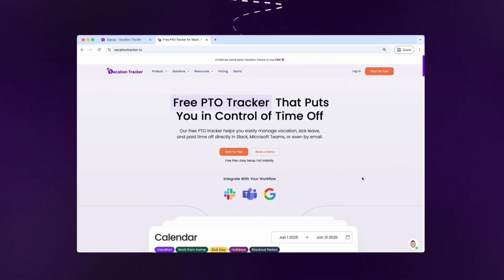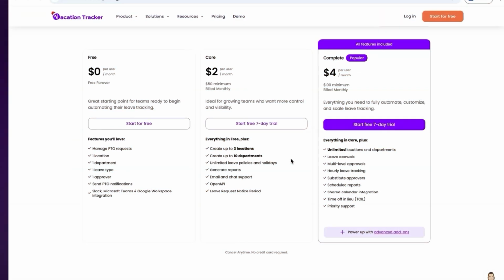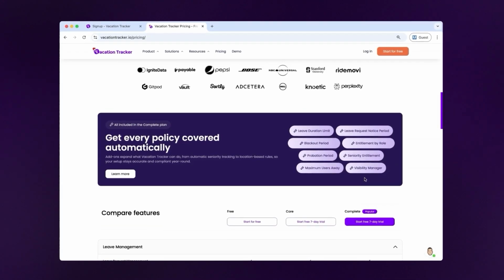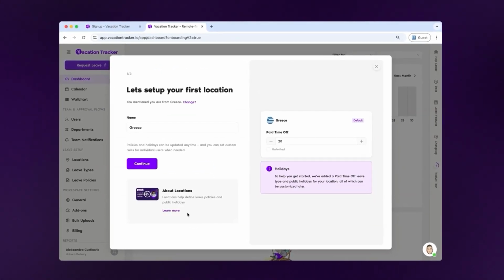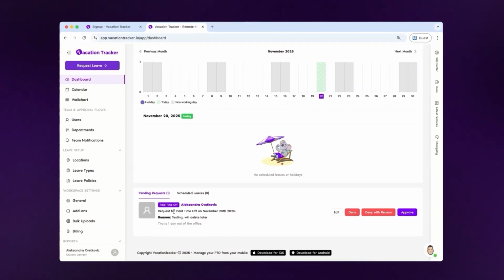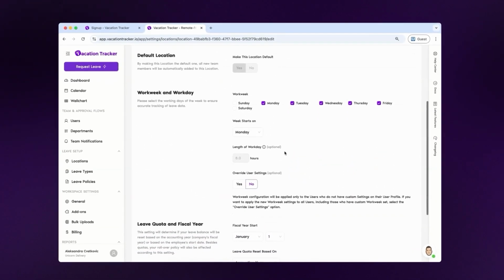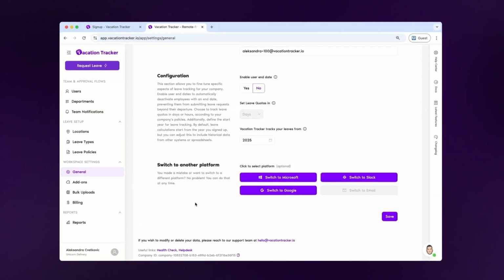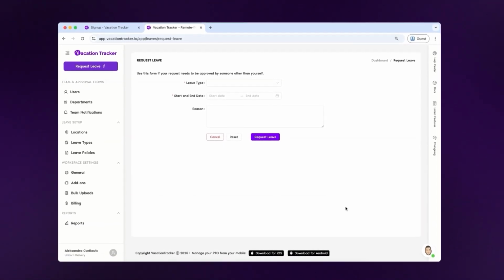Introducing Vacation Tracker's Free Plan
Need an easy way to track your team’s time off, without paying a dollar?
Good news! Vacation Tracker now offers a FREE plan, perfect for small teams getting started with PTO management.

In this video, I walk you through:

1. What’s included in the Free plan
2. How it compares to our paid plans
3. Who the Free plan is best for
4. How to get started in just a few clicks

Whether you're managing a small team or trying out PTO tracking for the first time, this free plan makes it simple to stay organized, improve visibility, and reduce manual work.

Looking for more advanced features like multiple leave policies, automation, approvals, calendar sync, or reports?

📅 Want a guided demo?